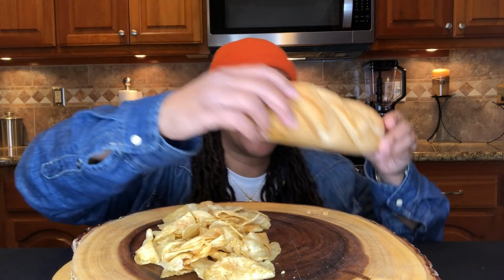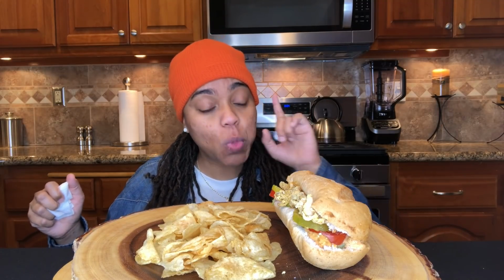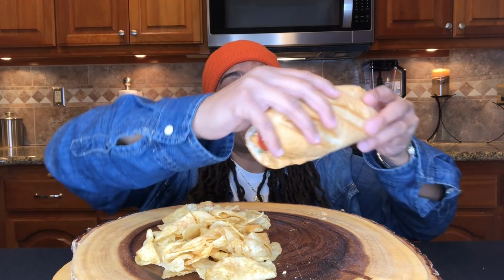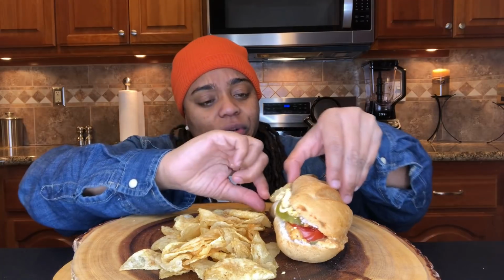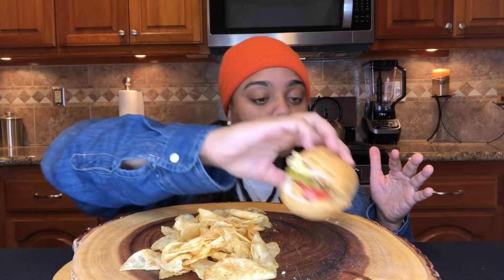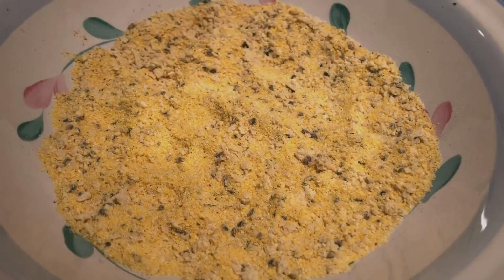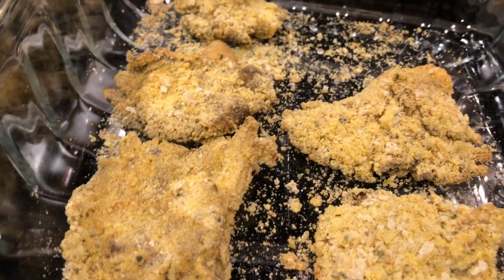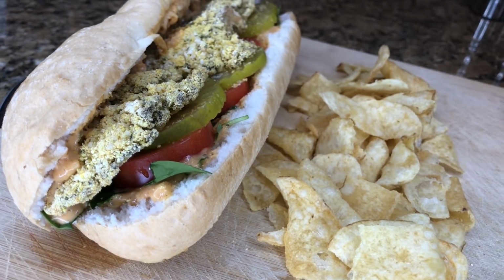HOMEMADE PO'BOY MUKBANG | COOKING TUTORIAL + STORY TIME!!!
Hey my good people! Today we're having a homemade oyster mushroom po'boy sandwich. If you'd like see how I made this po'boy, check out the cooking tutorial at the end.

🖤GOOD AS CAN BE🖤 Low sodium seasoning | IG @goodascanbe.co

🚨 CHECK OUT SOME POPULAR UPLOADS🚨

📪 MY NEW ADDRESS  - SEND THINGS IF YOU'D LIKE :)
231 E. ALESSANDRO BLVD A209